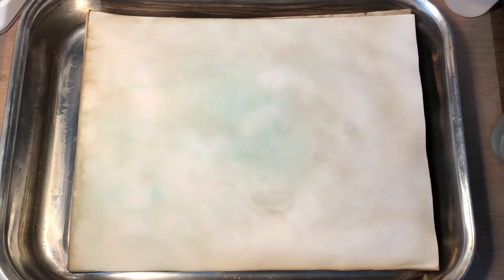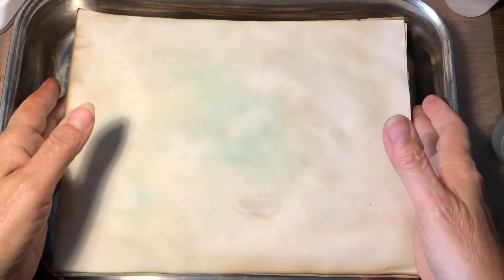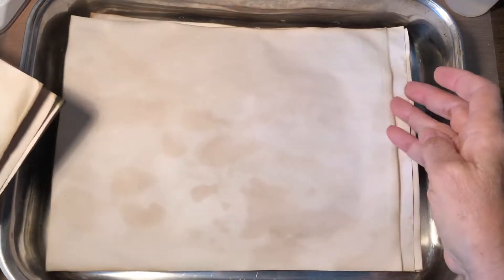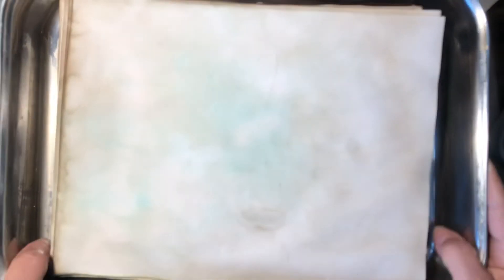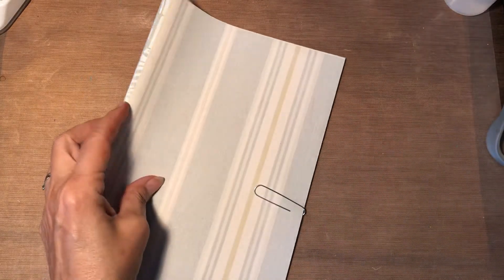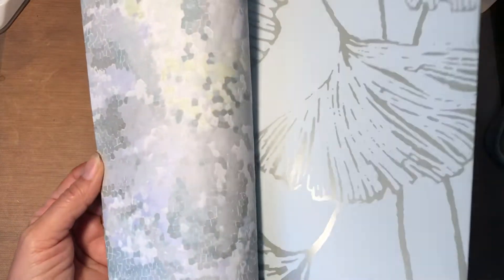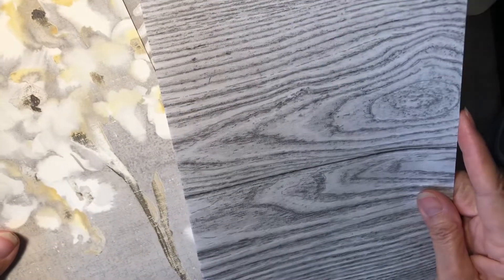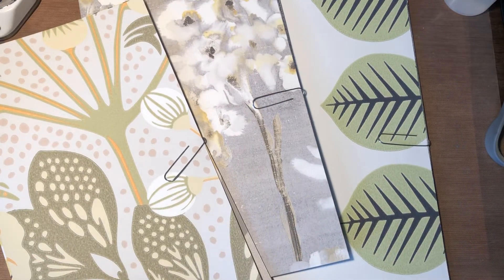Wallpaper Wednesday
Welcome to Wallpaper Wednesday! I also wanted you the papers I coffee dyed using a different method.